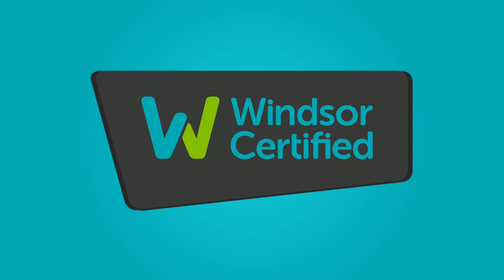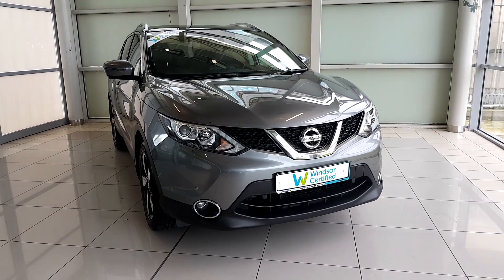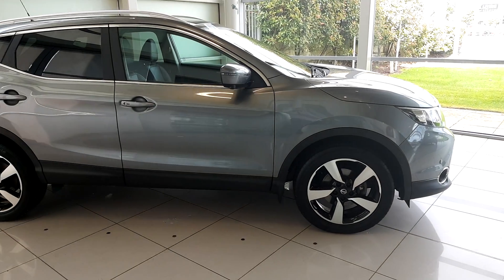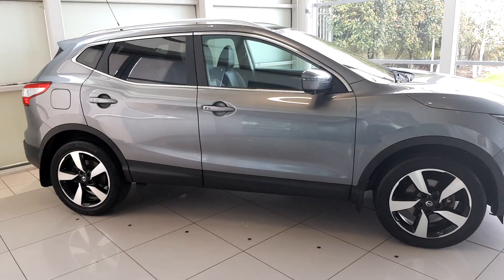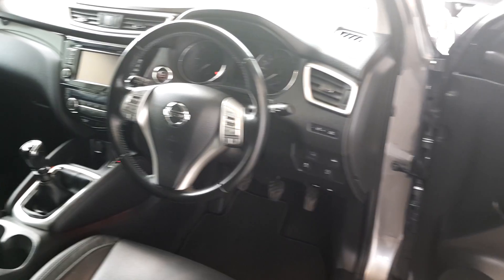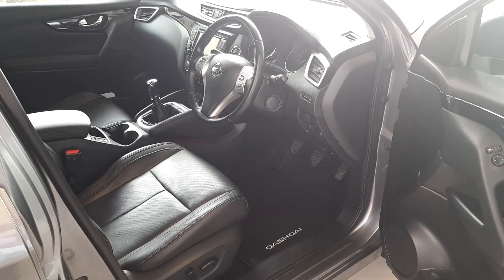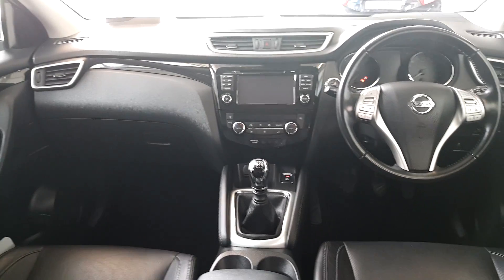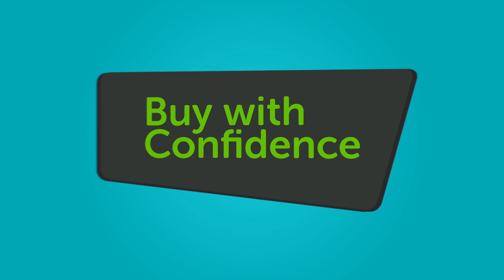171KE2687 - 2017 Nissan QASHQAI SV PREMIUM 1.5 DSL...WITH ONLY 45,000 KLMS...